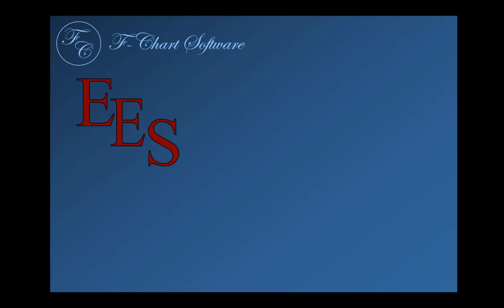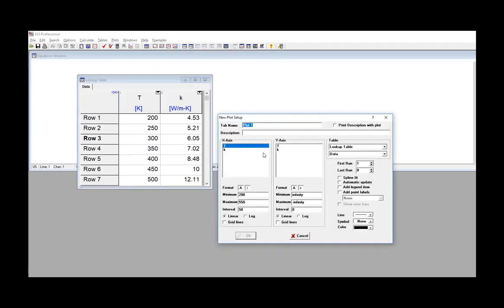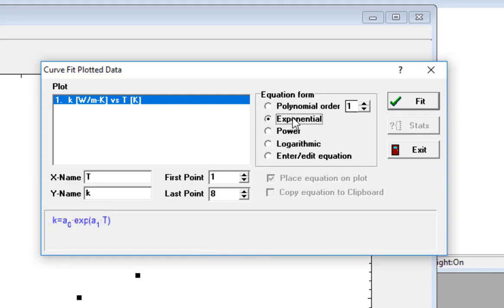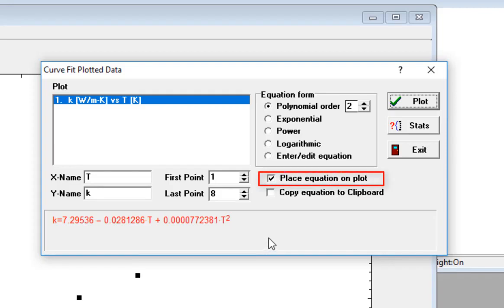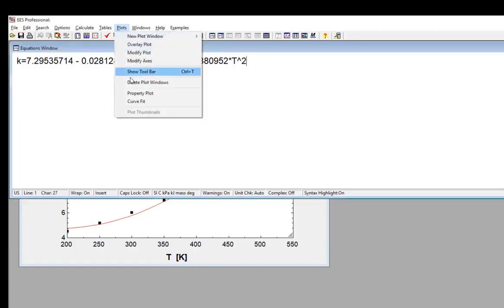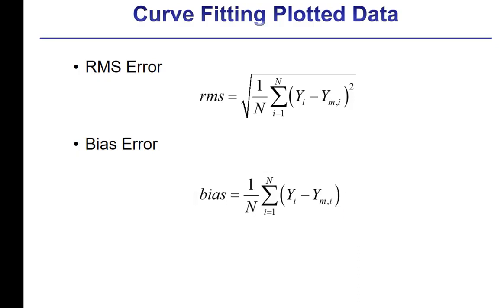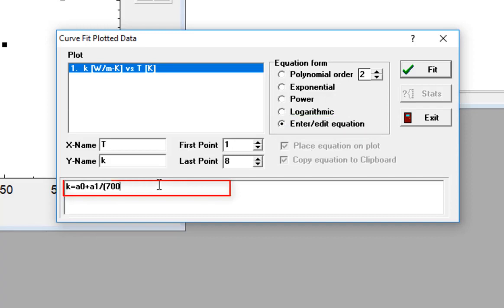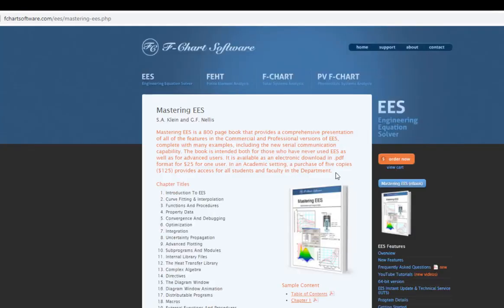Curve Fitting Plotted Data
Shows how to make a curve fit to plotted data in EES.